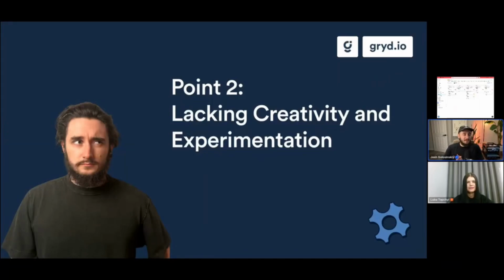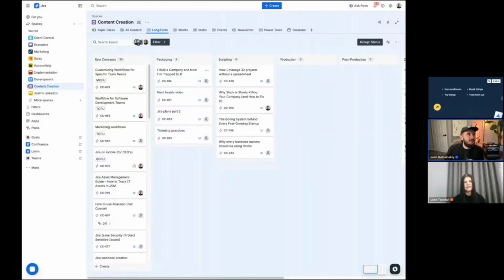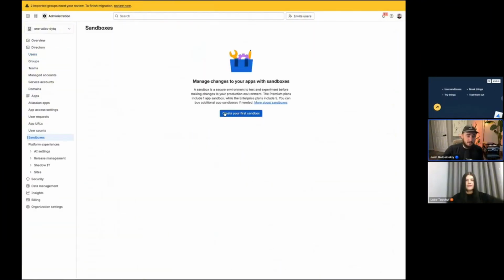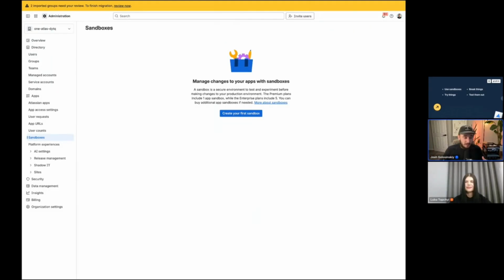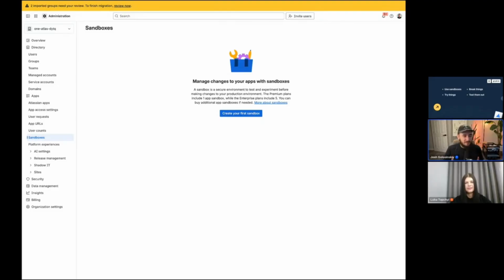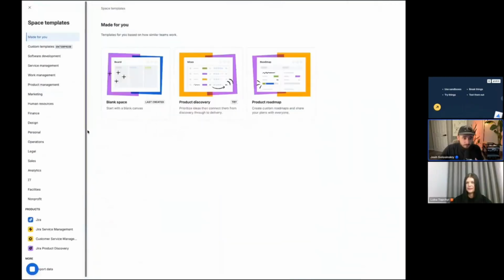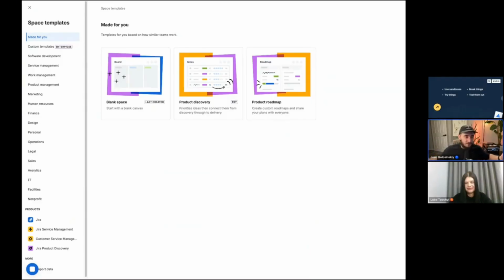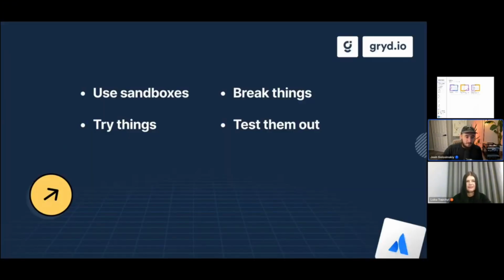Why You Should Break Things in Jira Before Going Live (Sandbox Strategy)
Want to Build Jira System That Sticks?

Most teams configure Jira once and hope it works — but the best implementations come from testing multiple versions, breaking things on purpose, and iterating until you find what actually works for your team. In this video we walk through exactly how we use Jira sandboxes to test before going live, how we took our own content creation board through 10 major revamps over a year and a half to get it right, and what to do if you don't have Jira Premium and can't access a sandbox. Plus the secret testing method we use that no Jira admin will admit to.